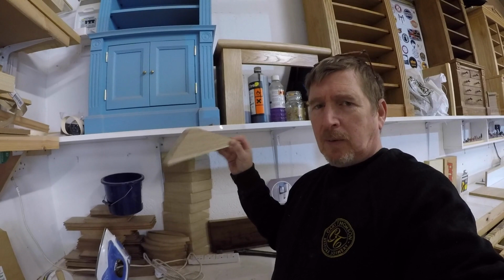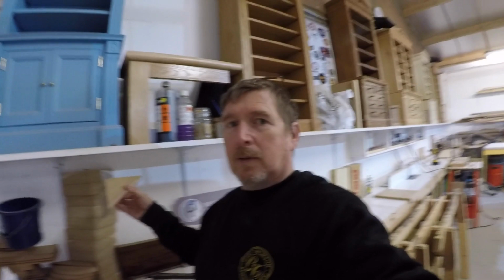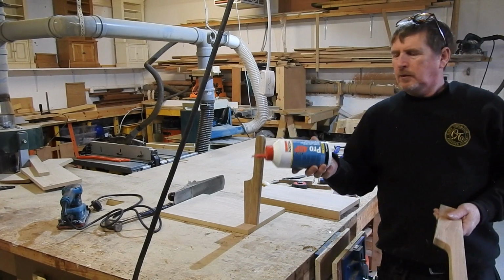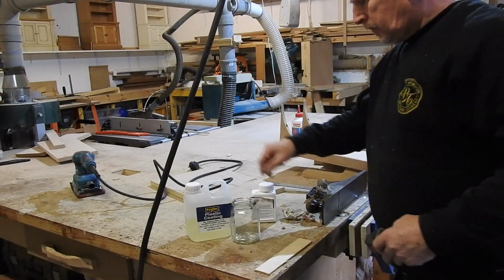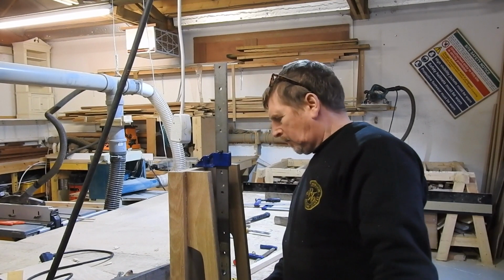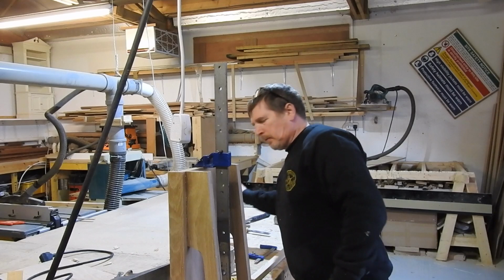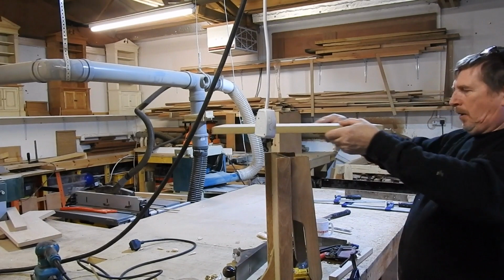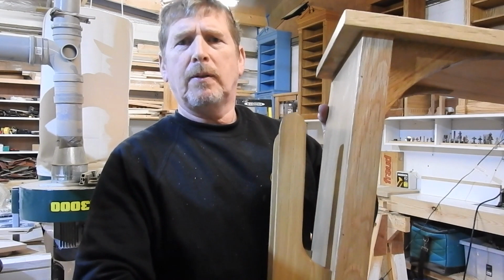What To Do With Your Scrap Wood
What To Do With Scrap Wood.

Sofa Table,,,,, everyone should have one

Artists
License Owner - Gary Thomson 15 Feb 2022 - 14 Feb 2023​​​​​ License Number - 966694
The Bridge by Ziv Moran
Moonchild by Anthony Lazaro
Cold by Anthony Lazaro
Derive by Theevs